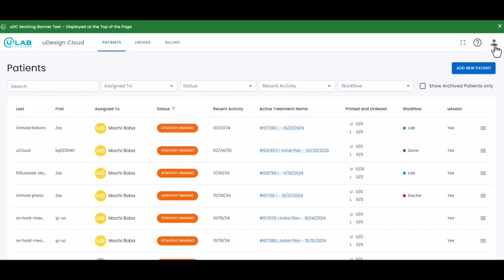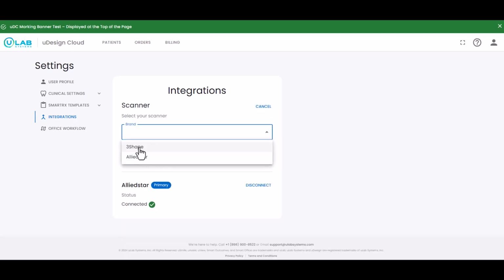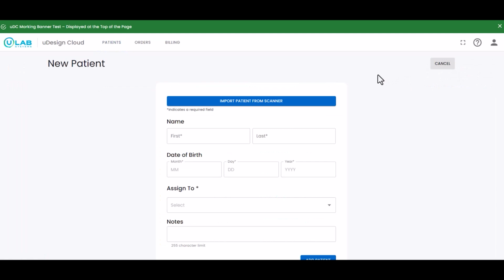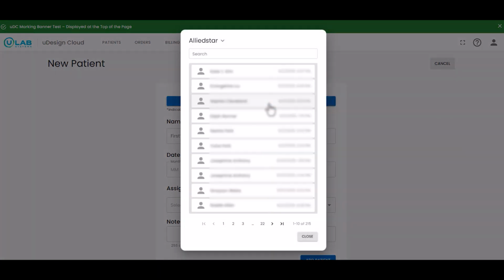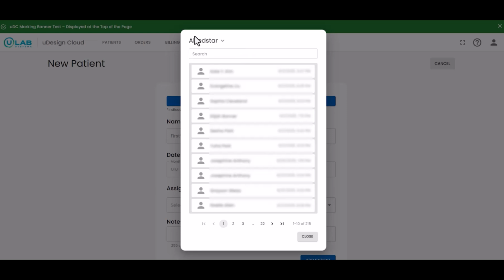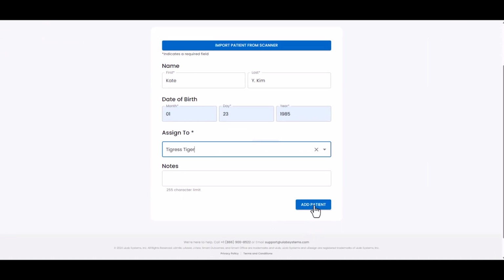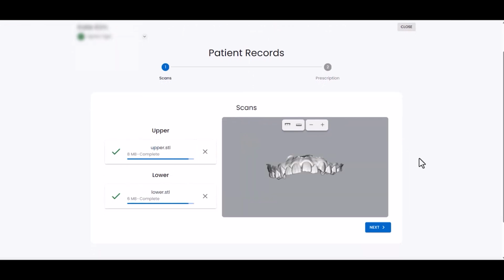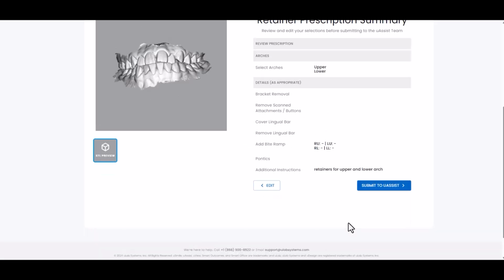uDesign Cloud 2.0 - Scanner Integration